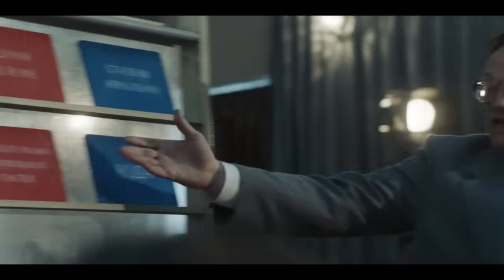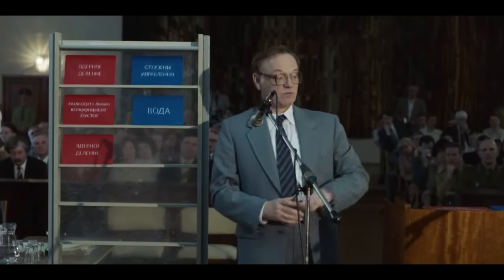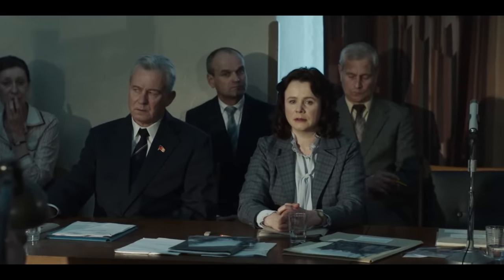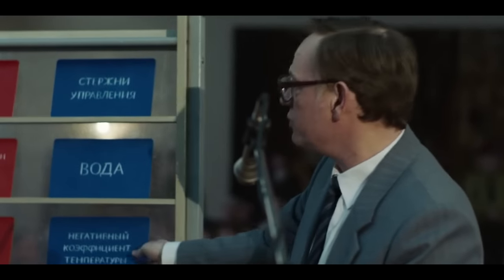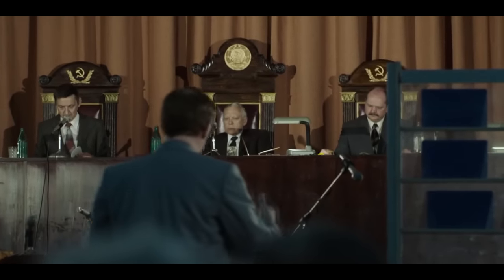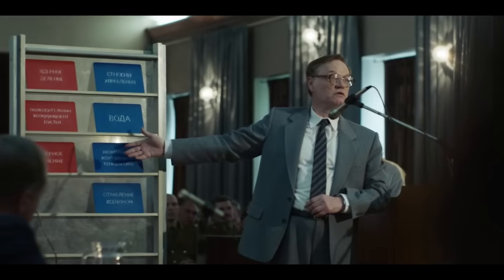Chernobyl scene #1: Valery Legasov explains, how an RBMK reactor works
Scene: Episode 5 from the miniseries called Chernobyl.